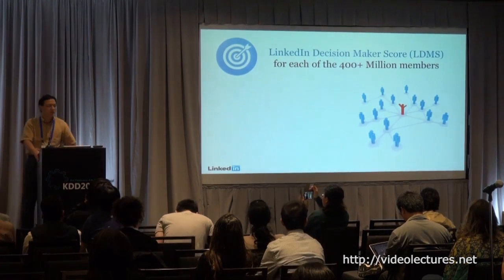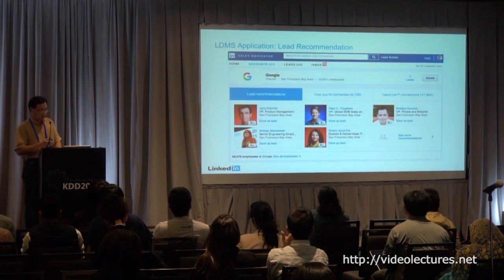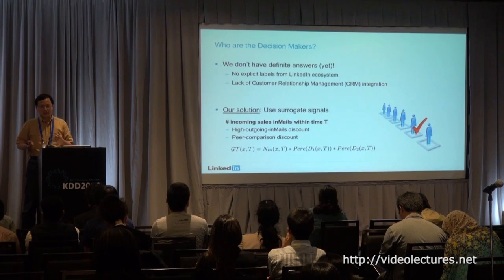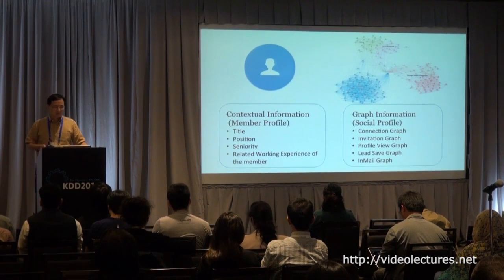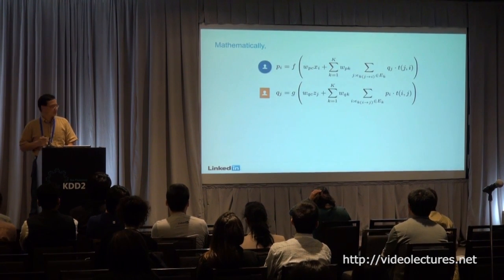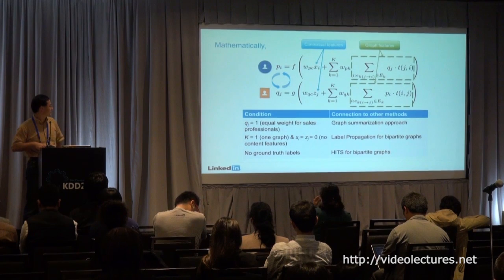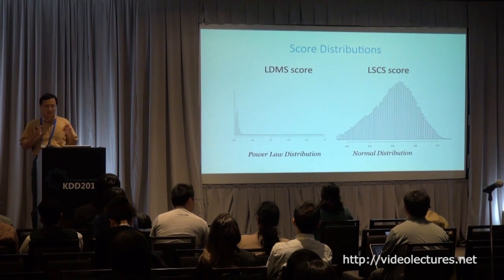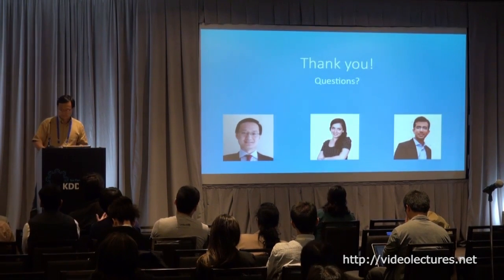Identifying Decision Makers from Professional Social Networks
Author:
Shipeng Yu, LinkedIn Corporation

Abstract:
Sales professionals help organizations win clients for products and services. Generating new clients starts with identifying the right decision makers at the target organization. For the past decade, online professional networks have collected tremendous amount of data on people’s identity, their network and behavior data of buyers and sellers building relationships with each other for a variety of use-cases. Sales professionals are increasingly relying on these networks to research, identify and reach out to potential prospects, but it is often hard to find the right people effectively and efficiently. In this paper we present LDMS, the LinkedIn Decision Maker Score, to quantify the ability of making a sales decision for each of the 400M+ LinkedIn members. It is the key data-driven technology underlying Sales Navigator, a proprietary LinkedIn product that is designed for sales professionals. We will specifically discuss the modeling challenges of LDMS, and present two graph-based approaches to tackle this problem by leveraging the professional network data at LinkedIn. Both approaches are able to leverage both the graph information and the contextual information on the vertices, deal with small amount of labels on the graph, and handle heterogeneous graphs among different types of vertices. We will show some offline evaluations of LDMS on historical data, and also discuss its online usage in multiple applications in live production systems as well as future use cases within the LinkedIn ecosystem.